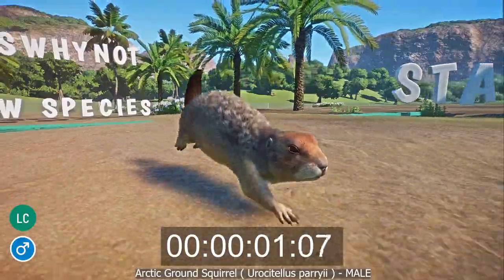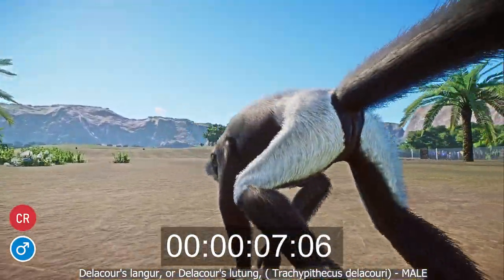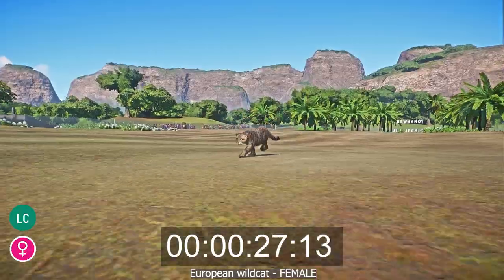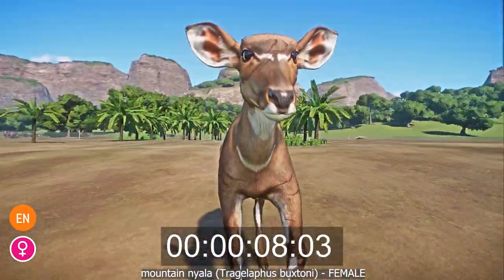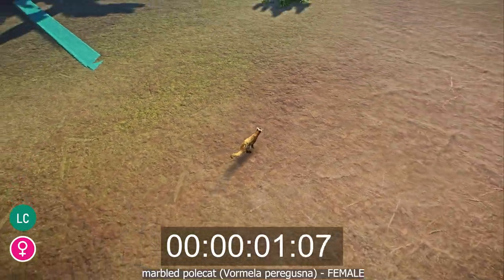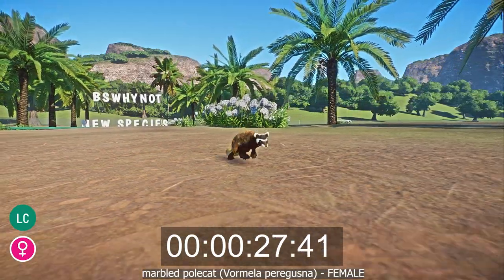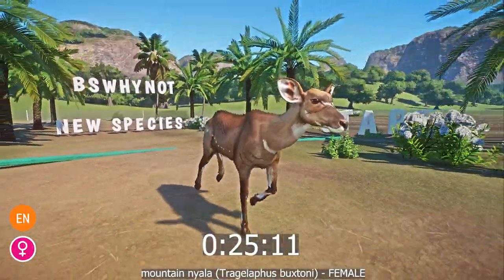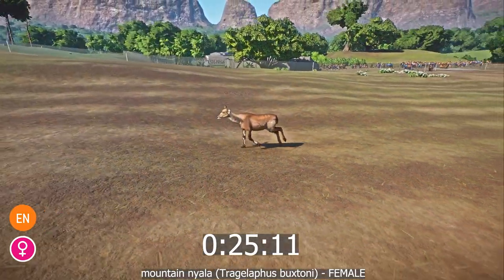New Species Animals Speed Races in Planet Zoo included European Wildcat, Arctic Ground Squirrel etc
New Species Animals Speed Races in Planet Zoo

Uploaded by
GingerToast

(1.8) New Species - European Wildcat
(1.8) New Species - Marbled Polecat

Uploaded by
MonsoonPZ
(1.8) New Species - Delacour's Langur

Uploaded by
MonsoonPZ
(1.8) New Species - Gedemsa - Mountain Nyala

Uploaded by
LeafProductions(1.8) New Species - Arctic Ground Squirrel

VU : Vulnerable
LC : Least Concern
CR : Critically Endangered
NT : Near Threatened
DD : Data Deficient
DM: Domesticated
EX: Extinct